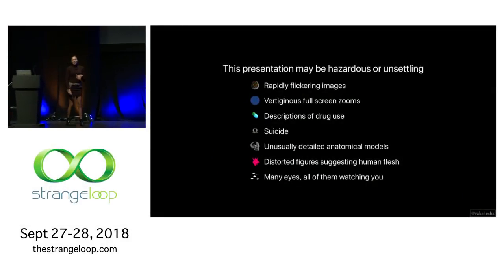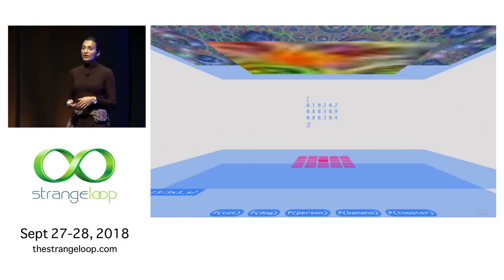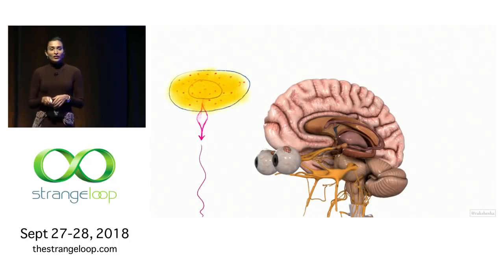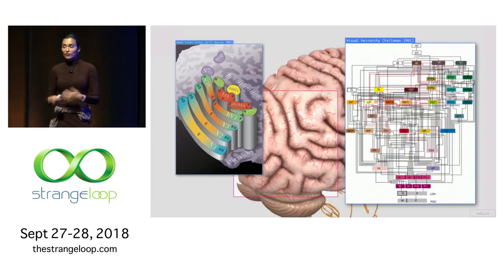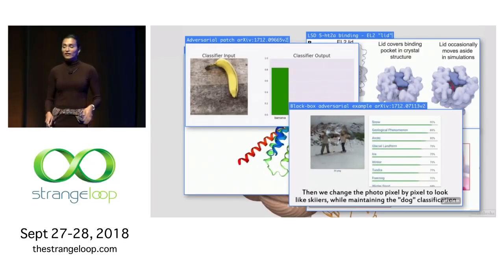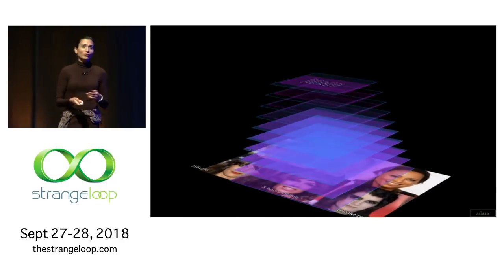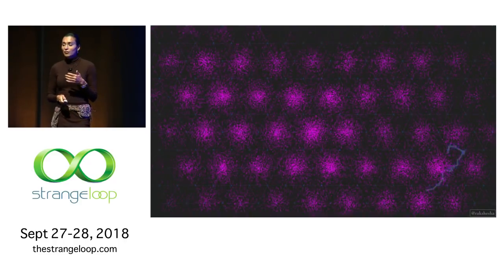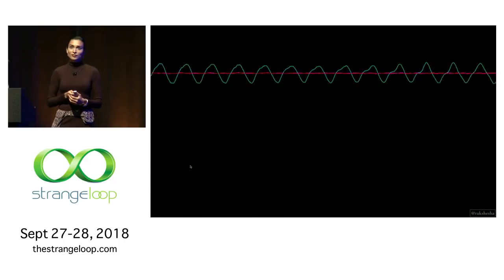"Learning from machines" by Ashi Krishnan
Why can't you tickle yourself? How do you know where you are? Why do DeepDream images look so trippy? Why are experts in a field sometimes unable to accept new advances? Why does trauma come in waves, washing over us again and again? Computational neuroscience provides insight into these questions and more. In this talk, we'll look at models of cognition informed by machine learning and computation, and investigate how these models can help us examine and reconfigure our own processes of being.

Speaker: Ashi Krishnan